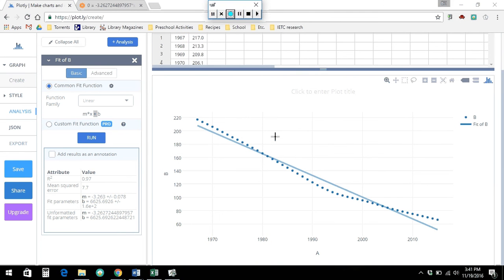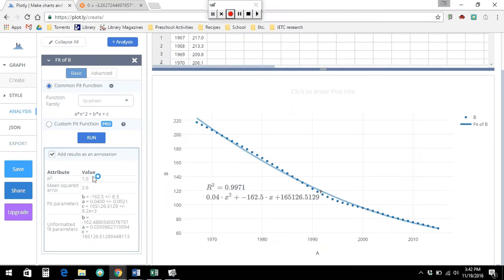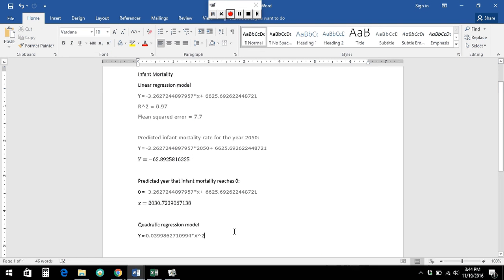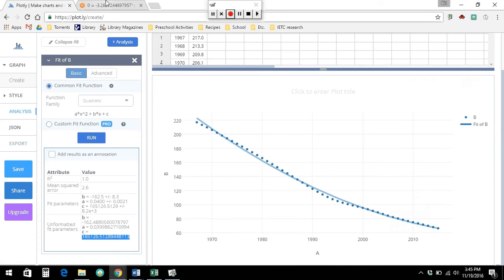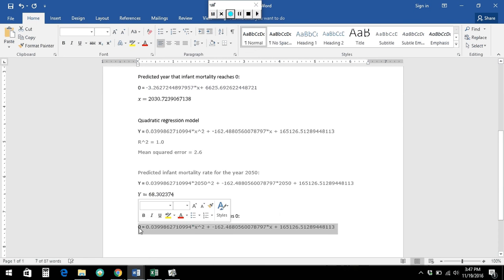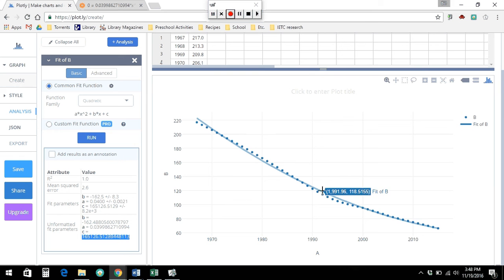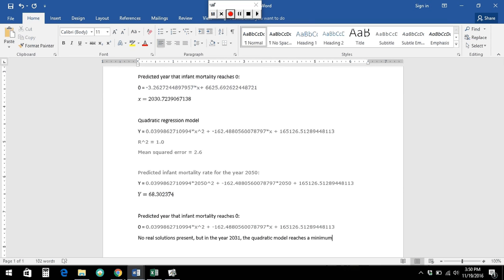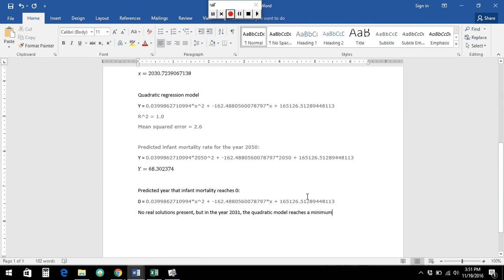AP Stats - 1st Sem Project Part 3 - Video #5